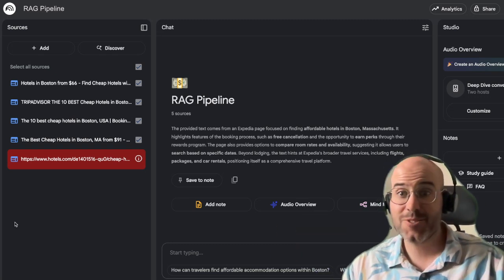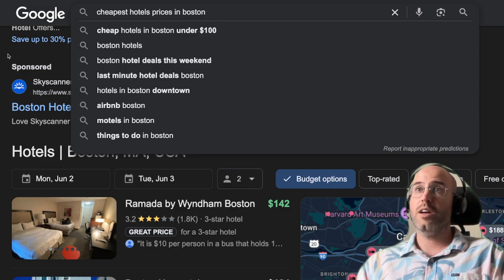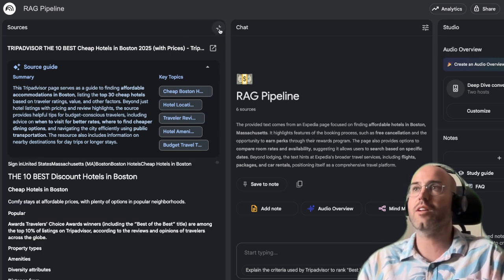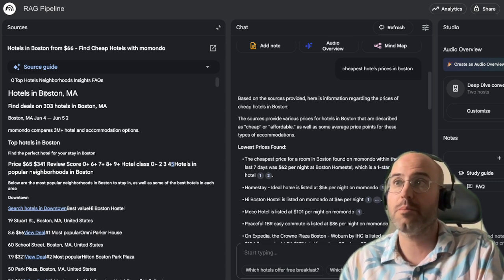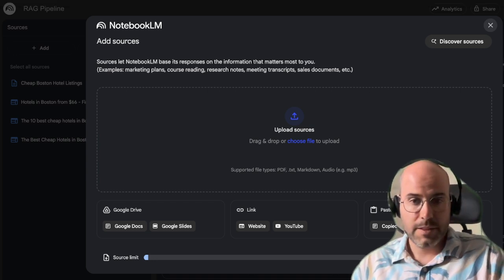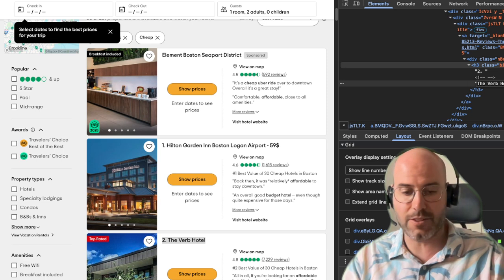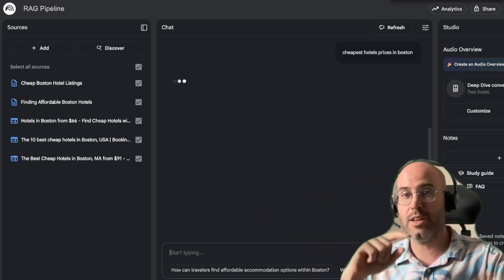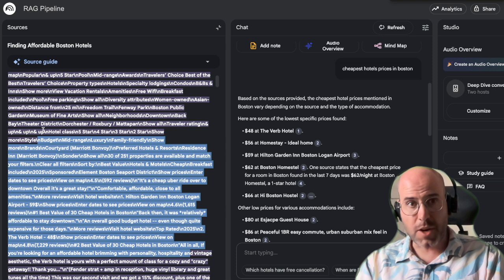How to Rank Better in GEMINI and AI Mode for SEO - Simplest RAG Pipeline EVER (NotebookLM)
Want to know how to rank in AI mode and secure your spot in Google's evolving search landscape? This guide explores essential techniques to rank in Gemini, showcasing how utilizing RAG in NotebookLM can revolutionize your content creation process. Discover how to build authority and relevance for tomorrow's search, today. Learn more about optimizing for AI Overviews and advanced AI models.